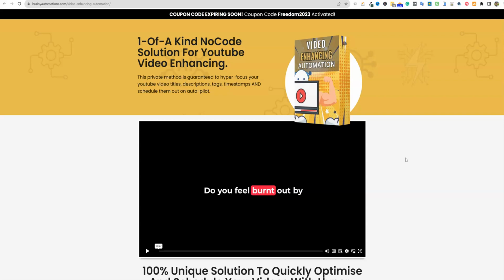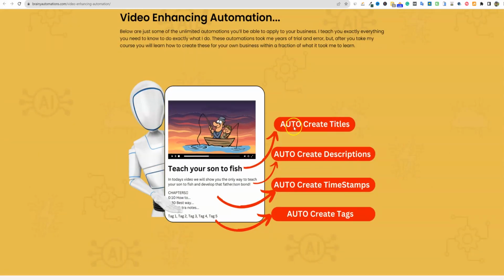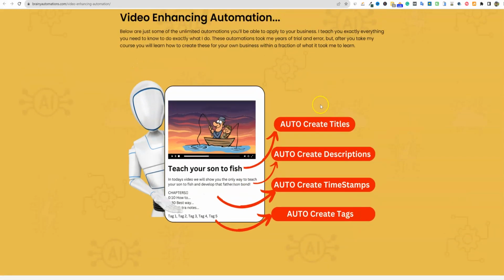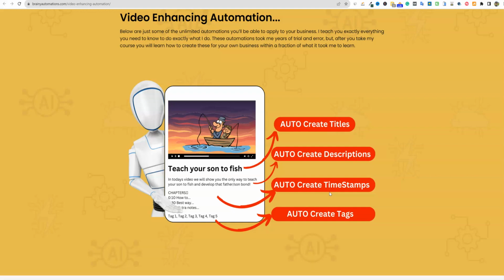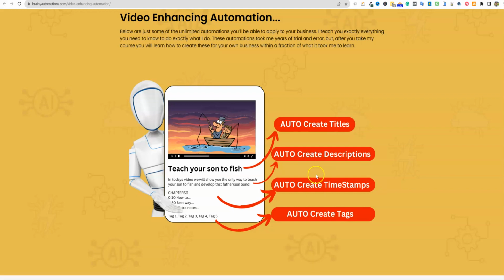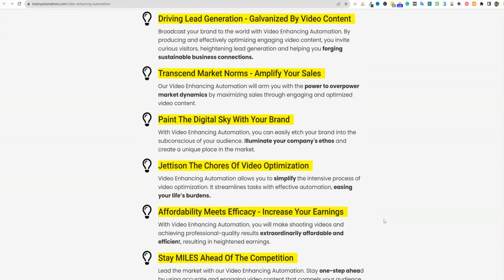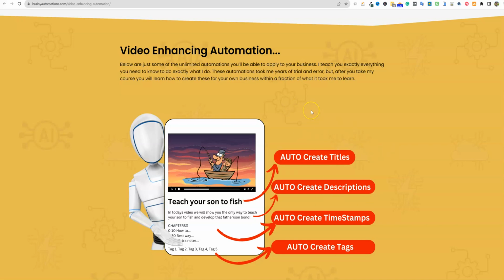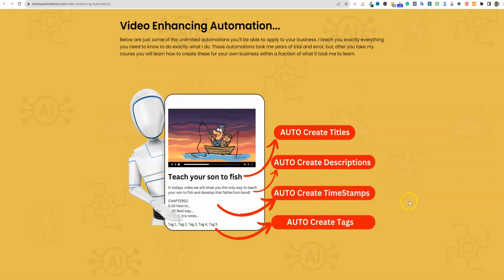Video Enhancing Automation Review: SEO Optimize YouTube Videos On AutoPilot